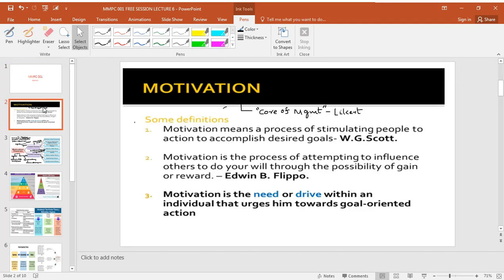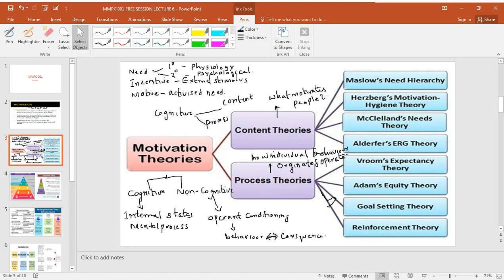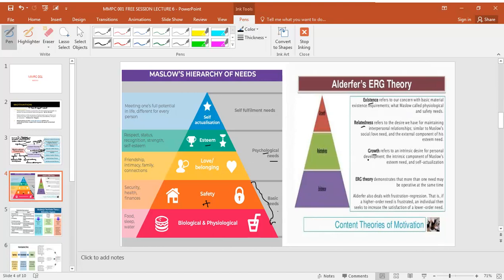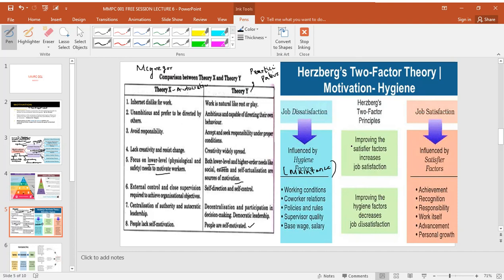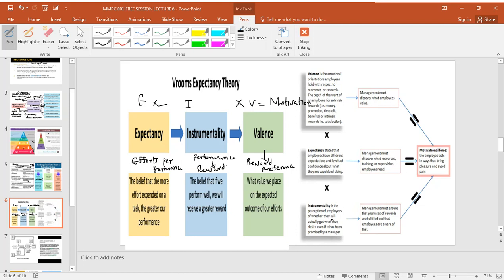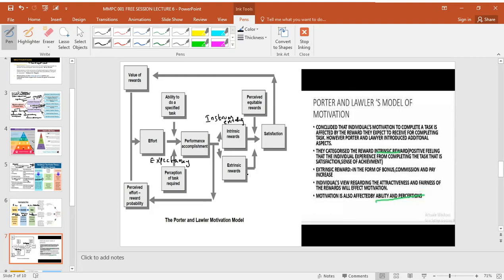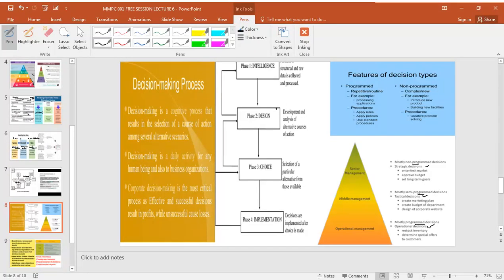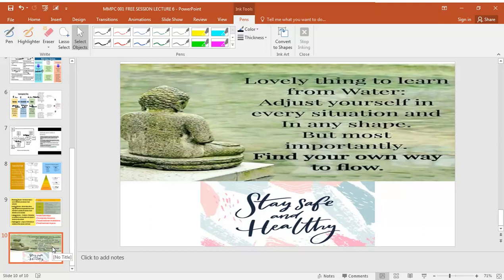Management Functions and Organisation Process (MMPC 001 ) BLOCK 3 LAST PART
This video is discussing about Motivational theories and Decision making process.
Online  Paid classes for first semester MBA program  started on Feb 6th.
INTERESTED STUDENTS CAN JOIN OUR TELEGRAM CHANNEL FOR MORE UPDATES